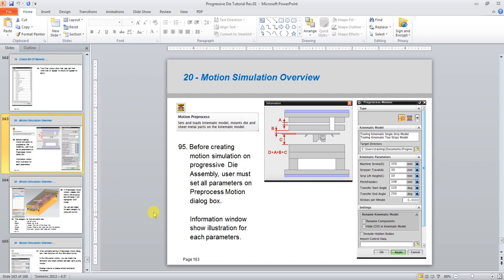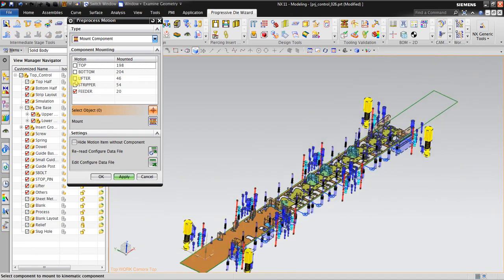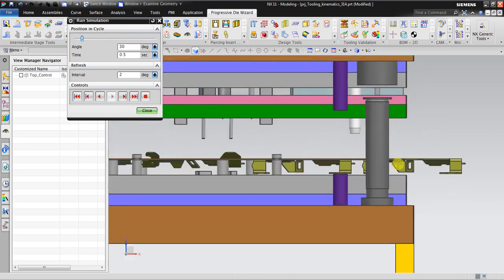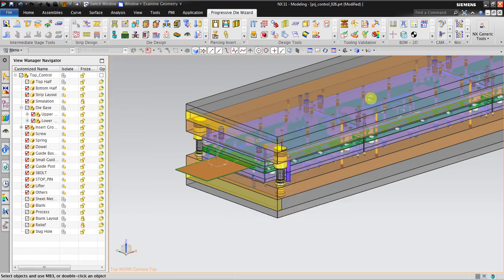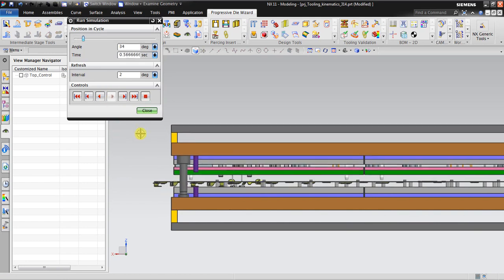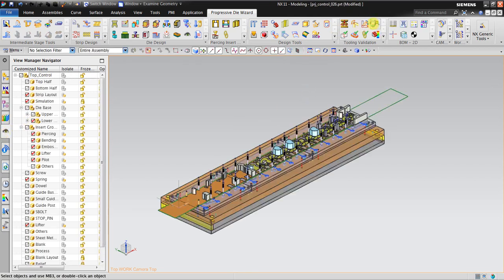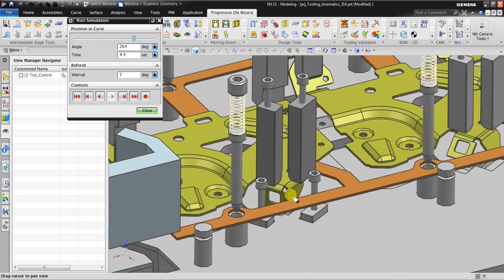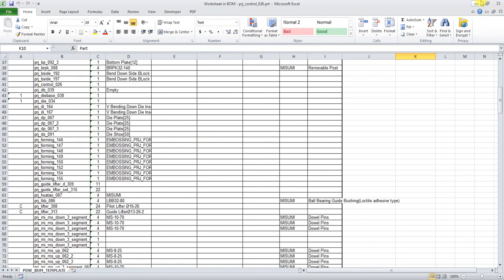STEP 11 Motion Simulation & Bill of Material